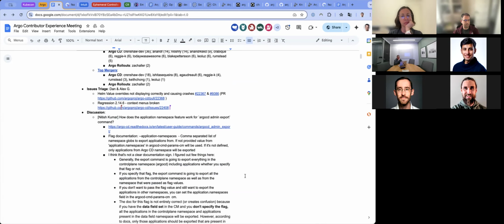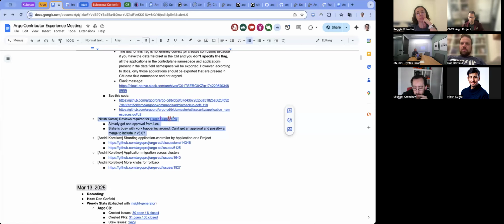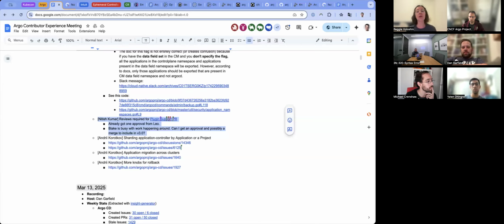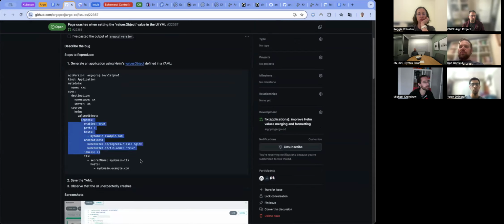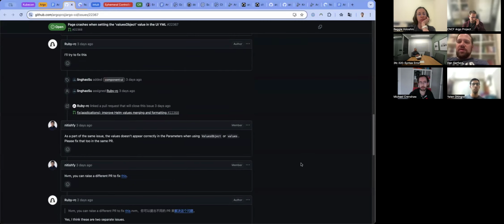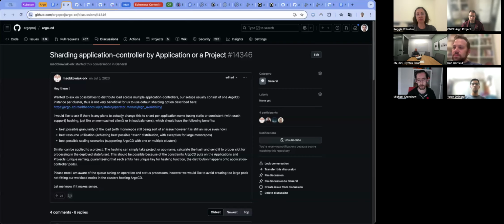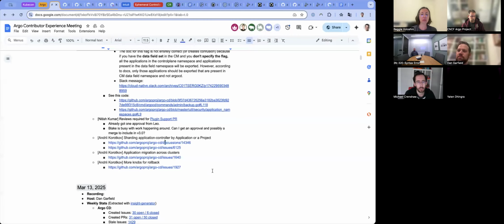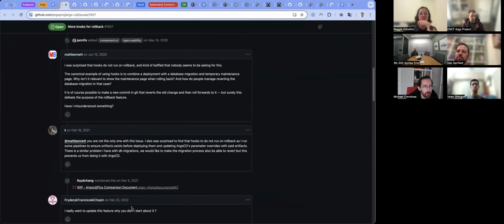Argo Contributors Office Hours Mar 20th 2025